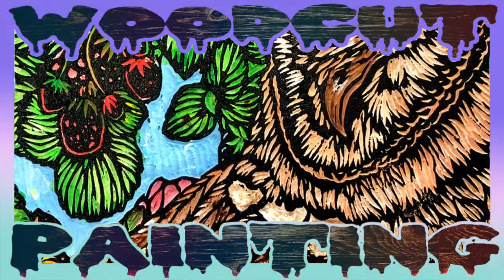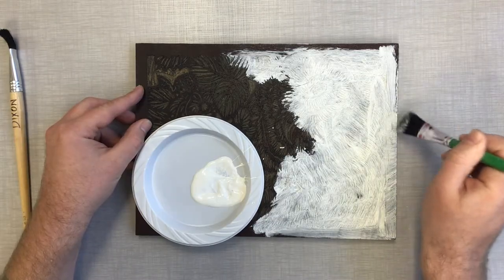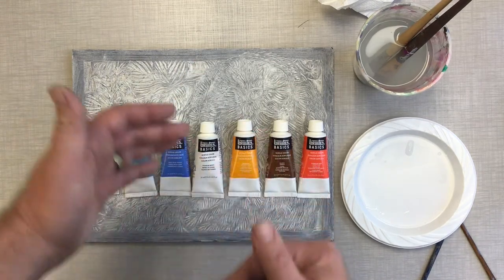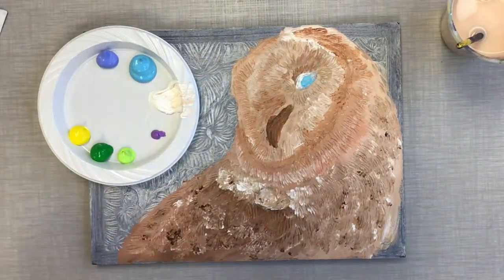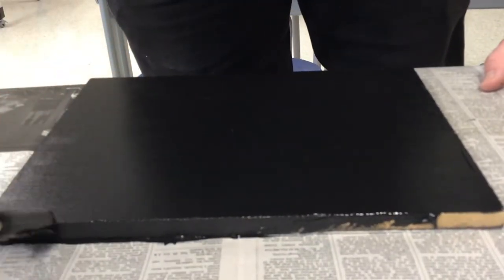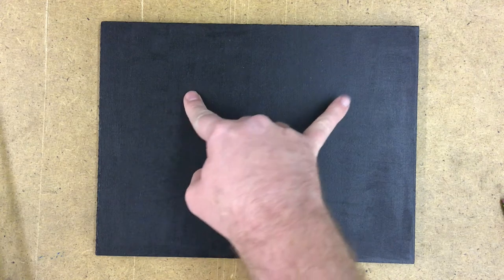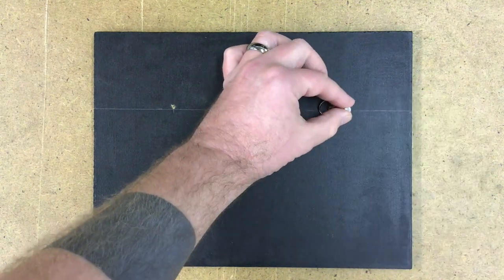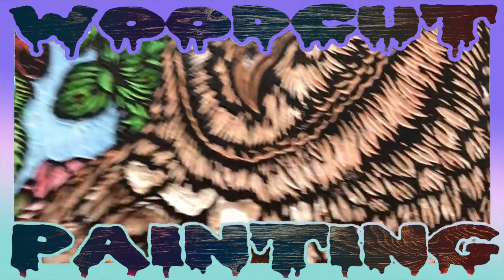Woodcut Painting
Let's make something dope. Take that old woodblock from the previous video and do some painting!

Timestamps:

All music made by me using Splice